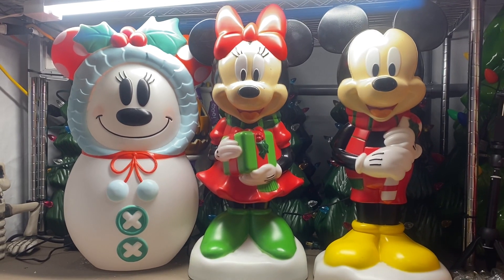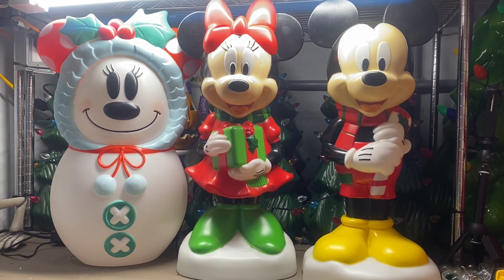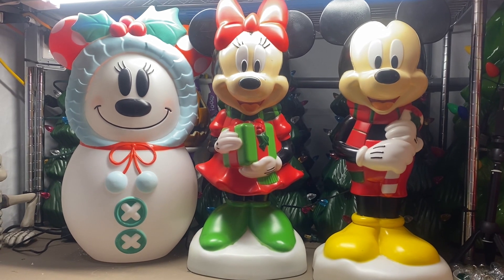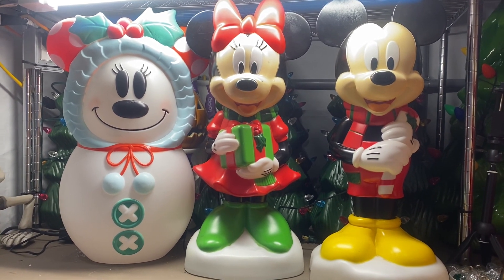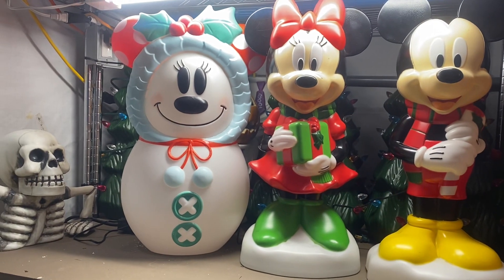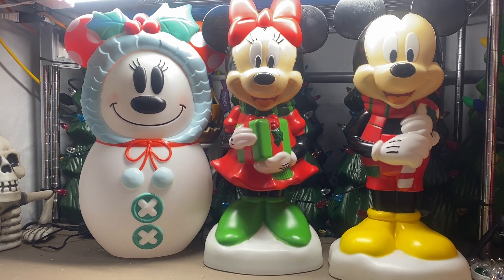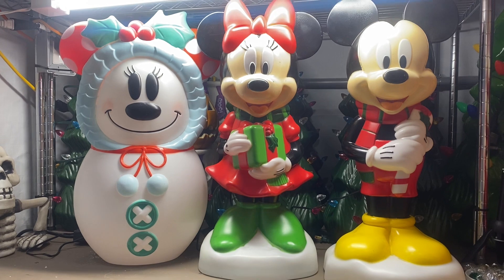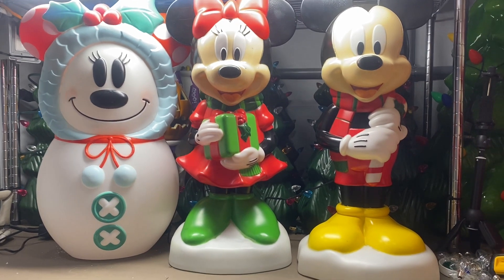New lowes Disney blow molds 2021 Christmas￼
Disney blow molds